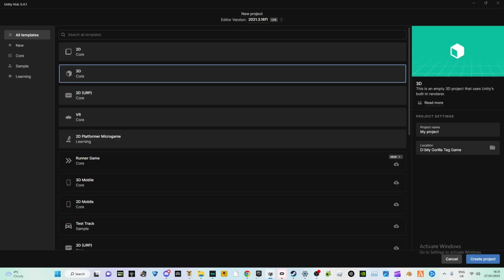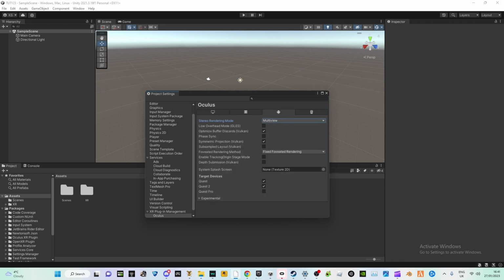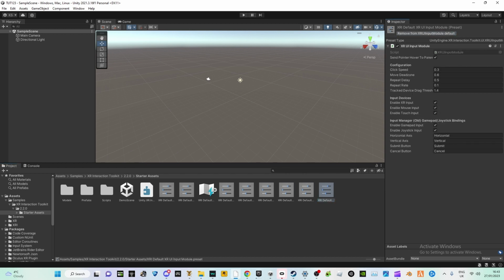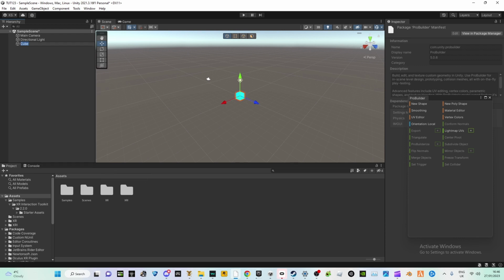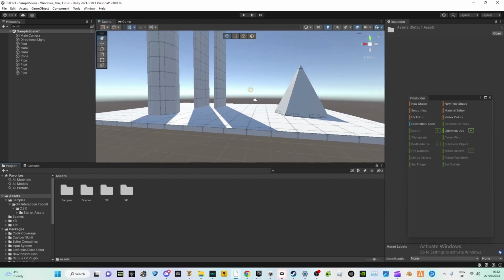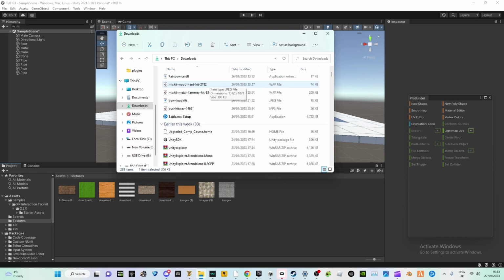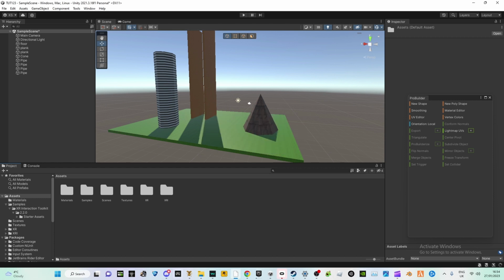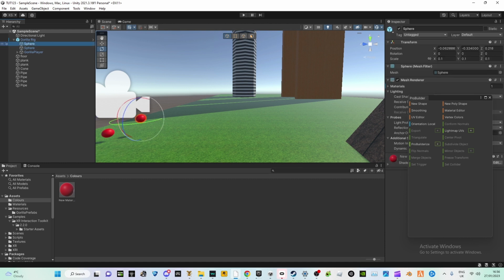Tutorial On How To Make A Gorilla Tag Knock Off With Unity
com.unity.xr.interaction.toolkit

For the gorilla Tag Locomotion For Download Click on GorillaLocomotion.unitypackage

In The Next Tutorial I Will Teach You How To Get Multiplayer And Voice Chat